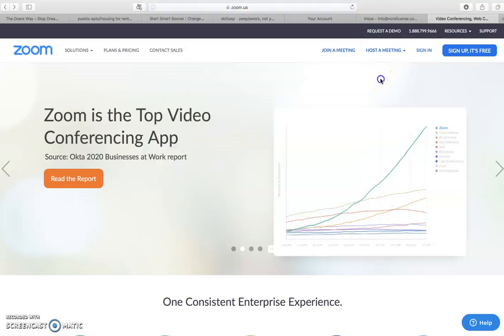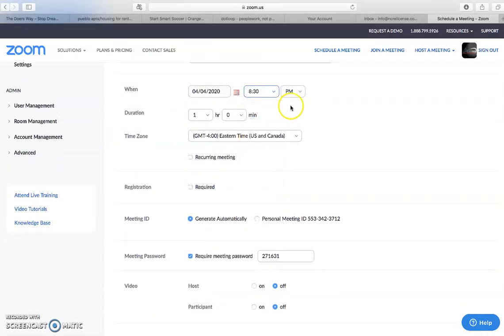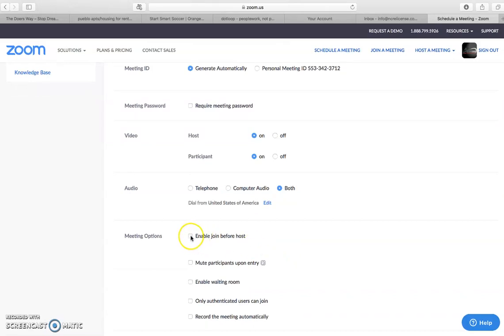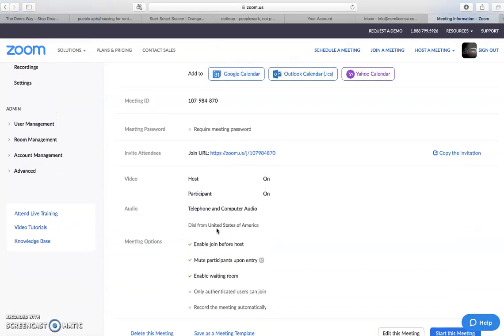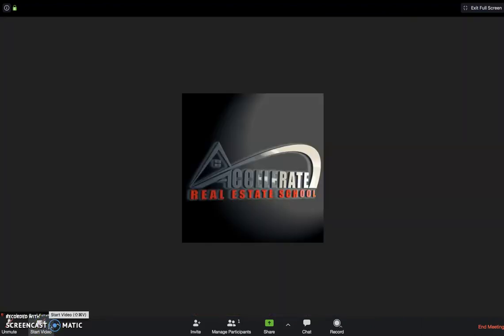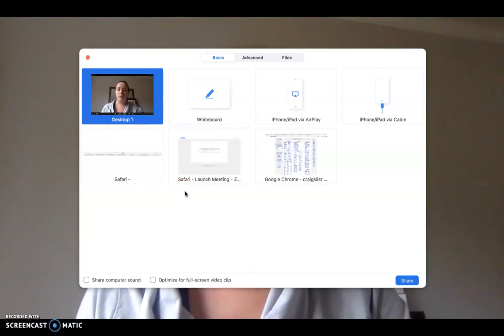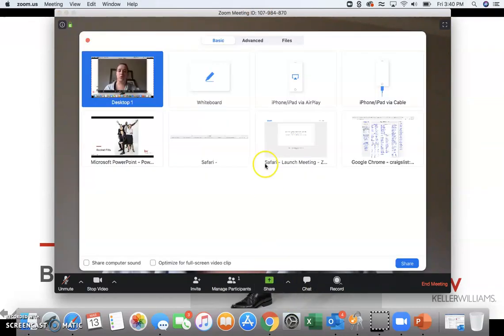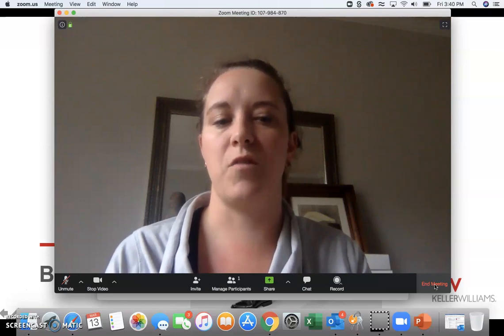Zoom Instructor Training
Anyone hosting a zoom video, how do you set it up and host a training.